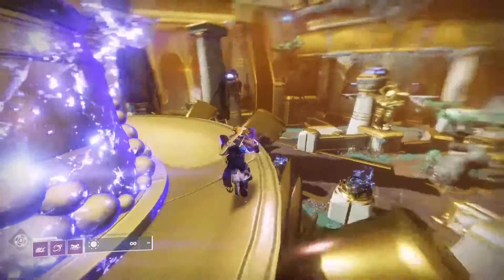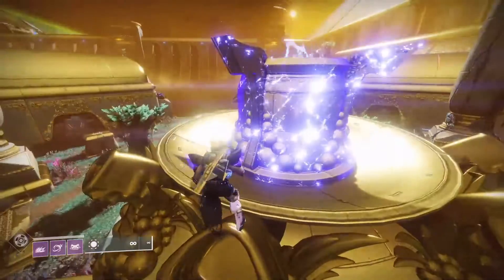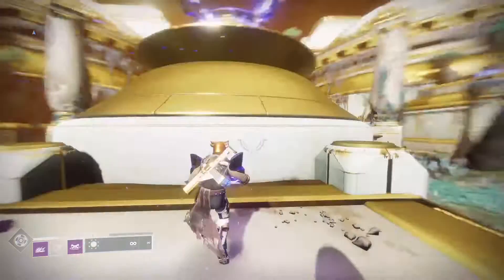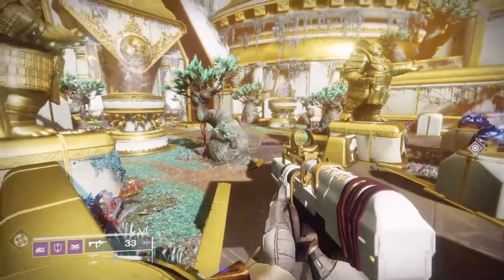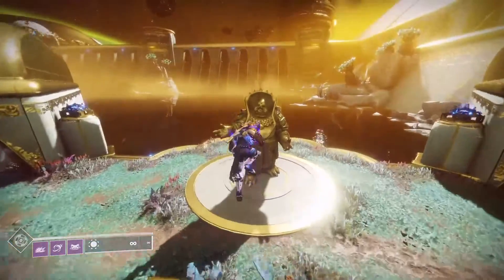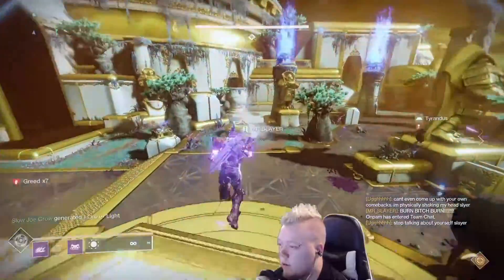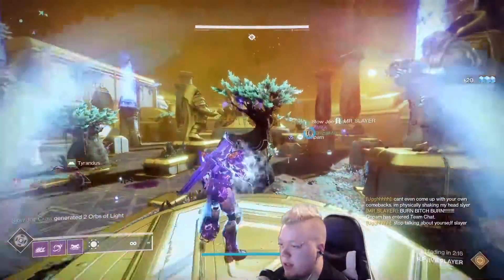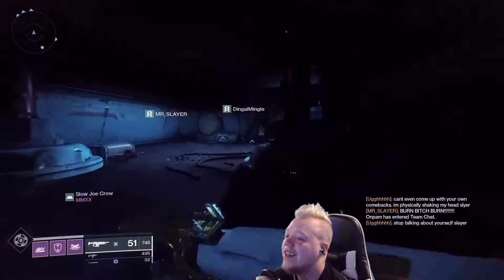2020 Full Guide to Igniting the Fire on the Spire of Stars Prestige Destiny 2